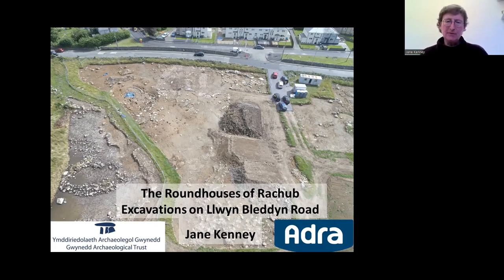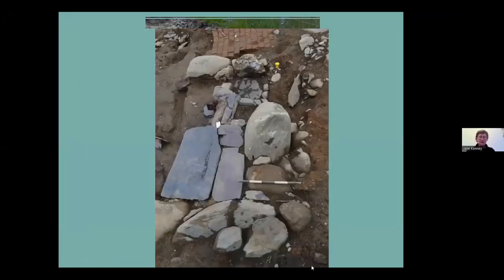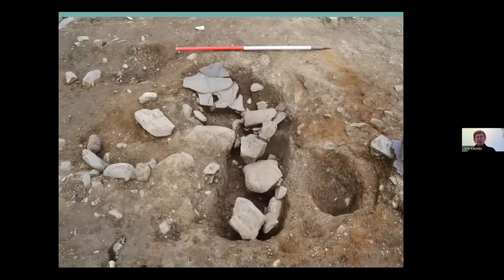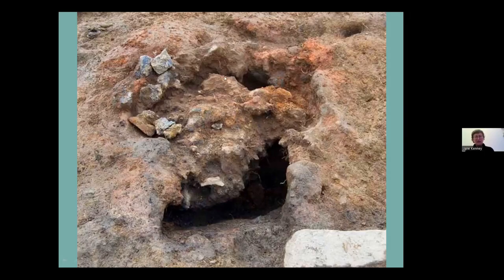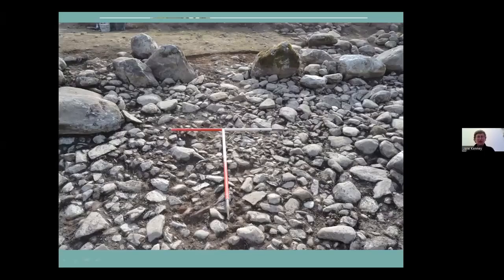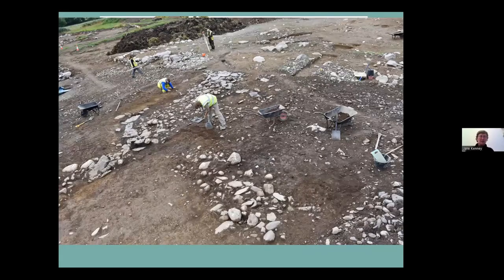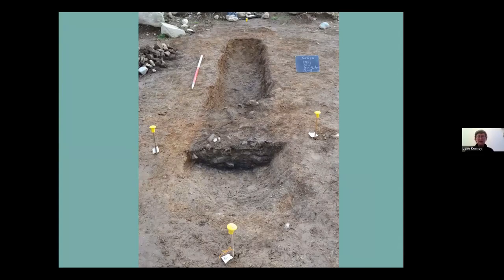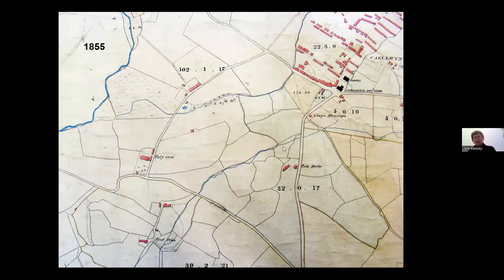Roundhouses at Rachub new housing reveals the ancient houses of Rachub residents Jane Kenney Arch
Roundhouses at Rachub: new housing reveals the ancient houses of Rachub residents
Tai crynion yn Rachub: cartrefi newydd yn datgelu tai hynafol trigolion Rachub

Jane Kenney, Ymddiriedolaeth Archaeolegol Gwynedd Archaeological Trust.